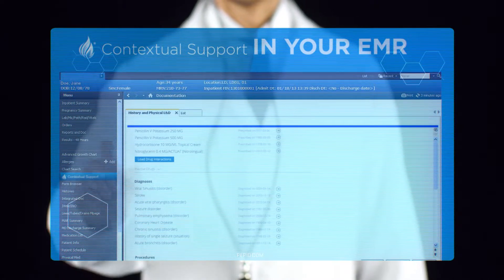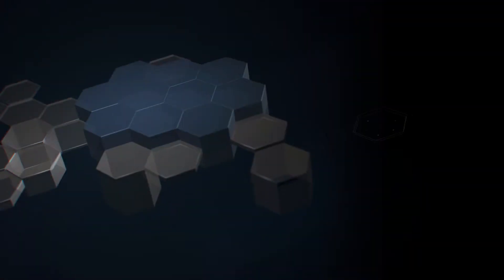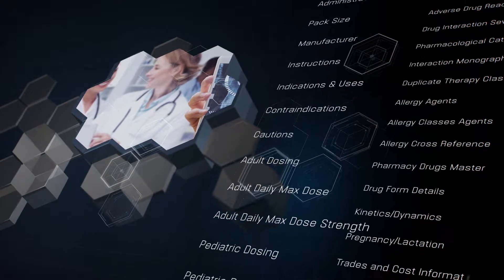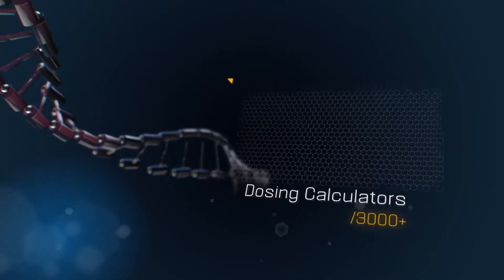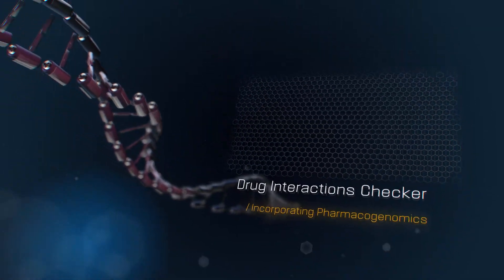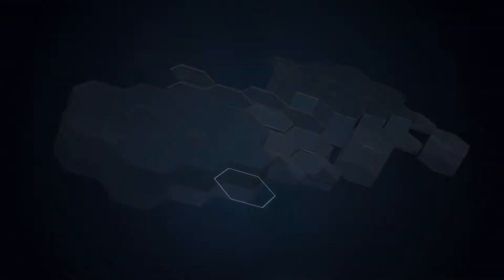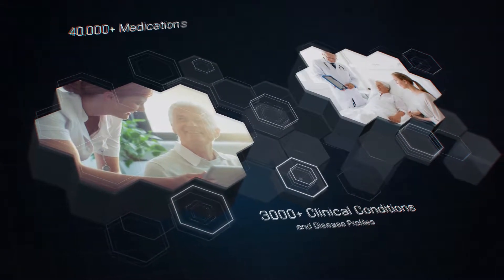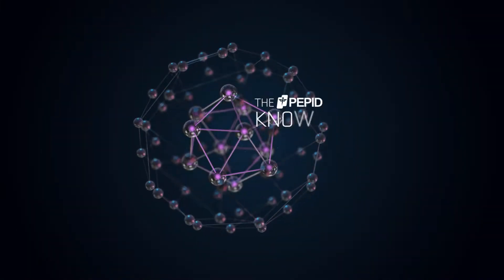The PEPID Knowledgebase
he PEPID Knowledge Base provides all healthcare information systems - EMR, EHR, EDIS, HIS, HIE, ePrescribe and more - with the medical and drug data, and SDK necessary to integrate medical and drug data in a way that best meets clinician's needs for maximum functionality and usability.